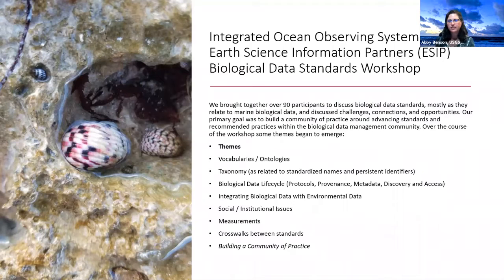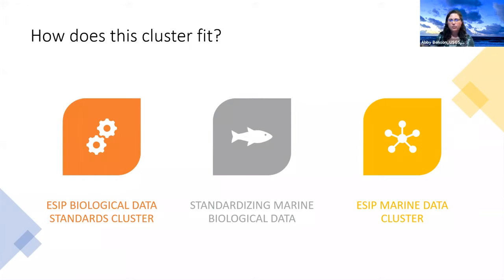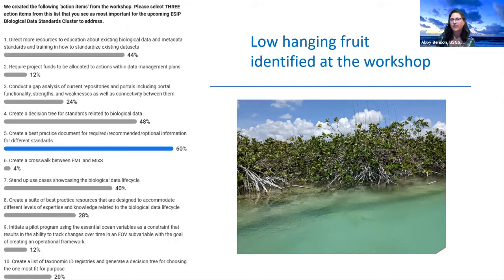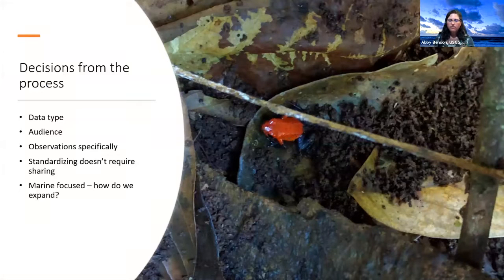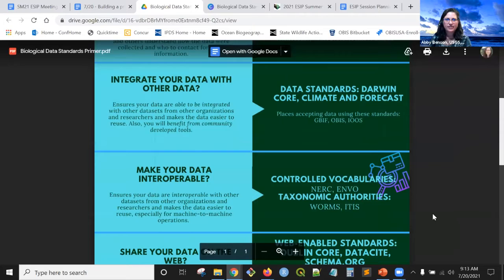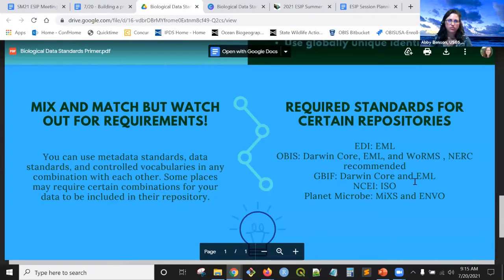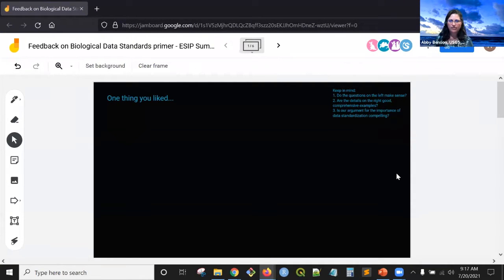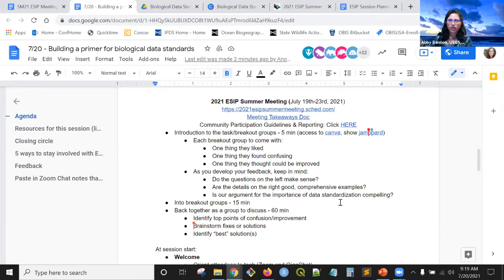Building a Primer for Biological Data Standards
Recording of session held at ESIP Summer Meeting held virtually in July 2021.